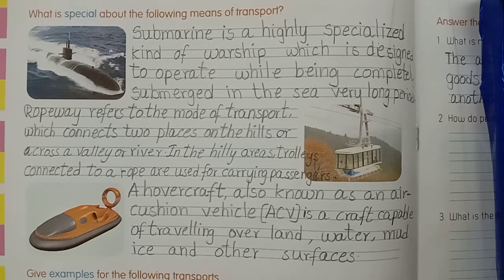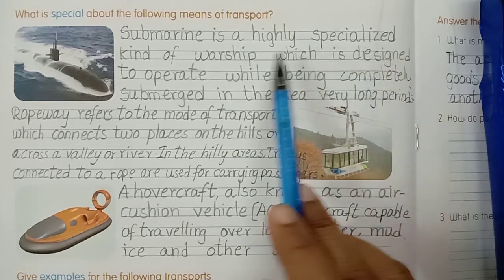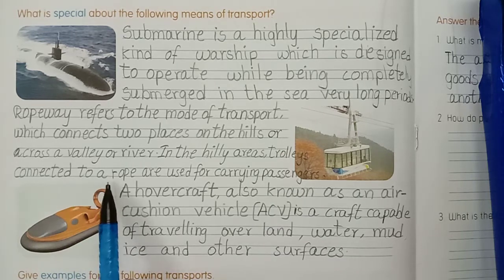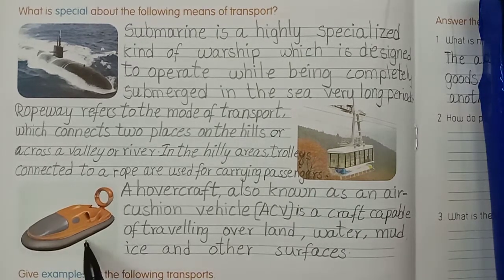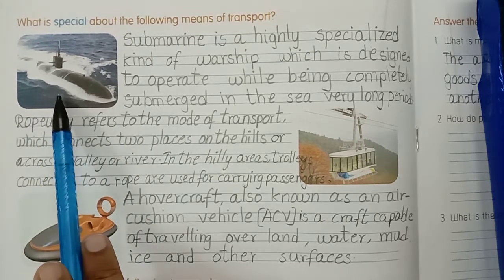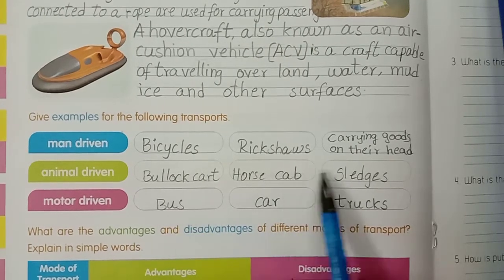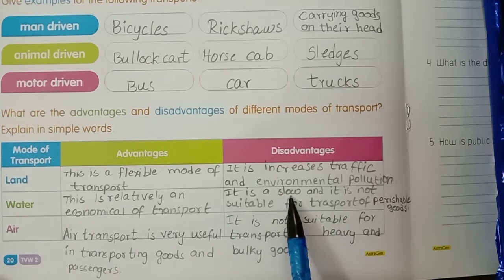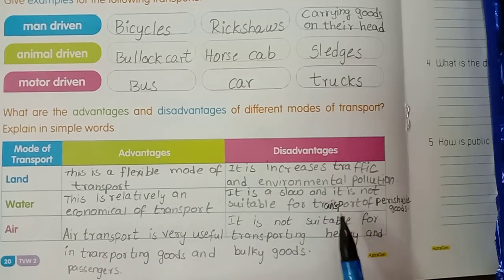3 RD EVS